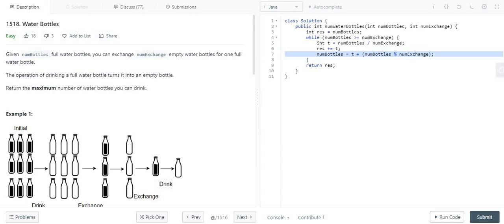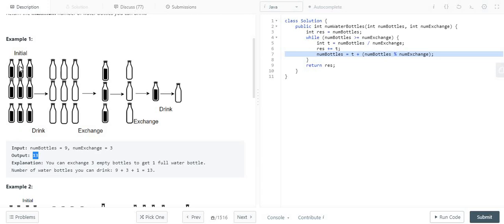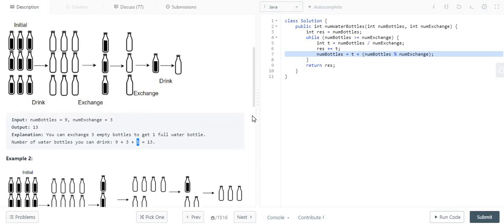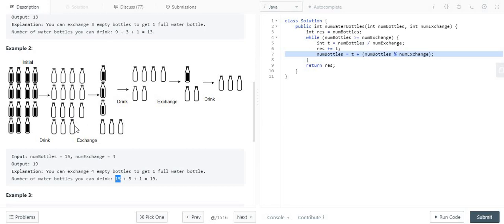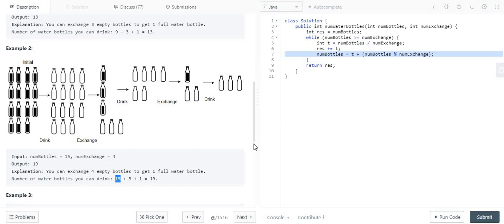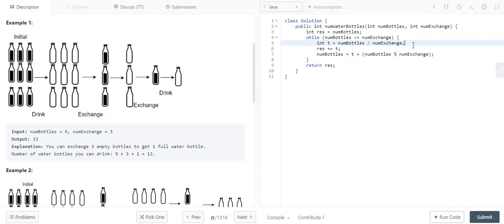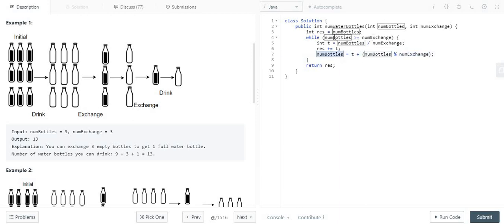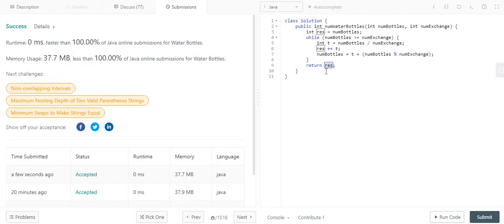Water Bottles Asked in LeetCode Weekly Contest 198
Asked in Weekly Contest 198

1518. Water Bottles

Given numBottles full water bottles, you can exchange numExchange empty water bottles for one full water bottle.

The operation of drinking a full water bottle turns it into an empty bottle.

Return the maximum number of water bottles you can drink.

Example 1:
Input: numBottles = 9, numExchange = 3
Output: 13
Explanation: You can exchange 3 empty bottles to get 1 full water bottle.
Number of water bottles you can drink: 9 + 3 + 1 = 13.

Example 2:
Input: numBottles = 15, numExchange = 4
Output: 19
Explanation: You can exchange 4 empty bottles to get 1 full water bottle.
Number of water bottles you can drink: 15 + 3 + 1 = 19.

Example 3:
Input: numBottles = 5, numExchange = 5
Output: 6

Example 4:
Input: numBottles = 2, numExchange = 3
Output: 2